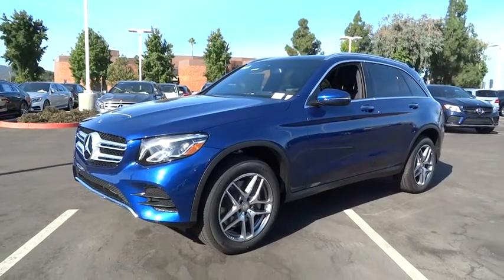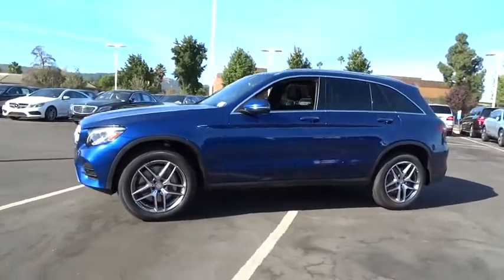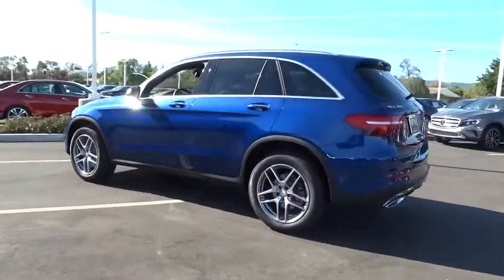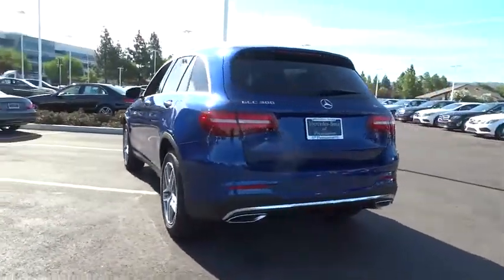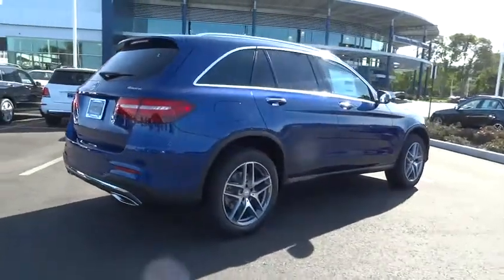2017 Mercedes-Benz GLC Pleasanton, Walnut Creek, Fremont, San Jose, Livermore, CA 17-0450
2017 Mercedes-Benz GLC